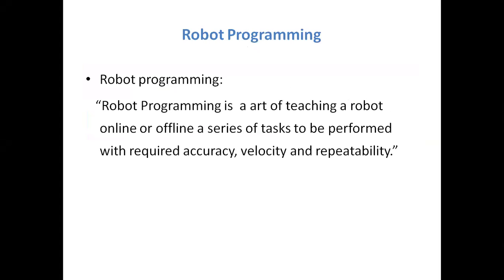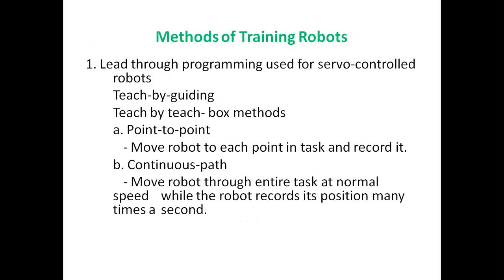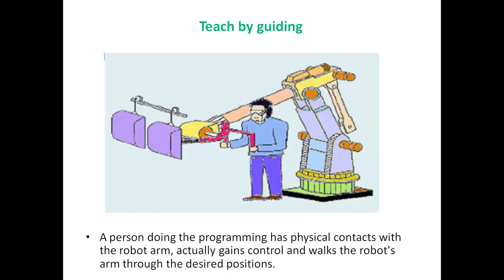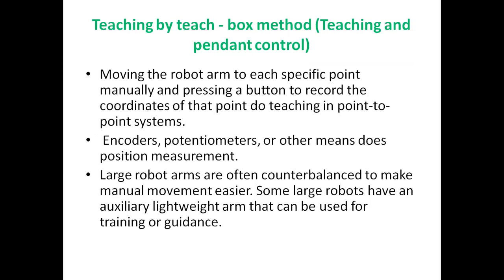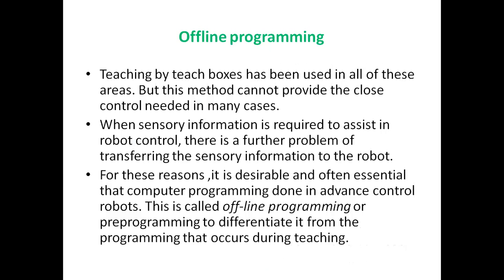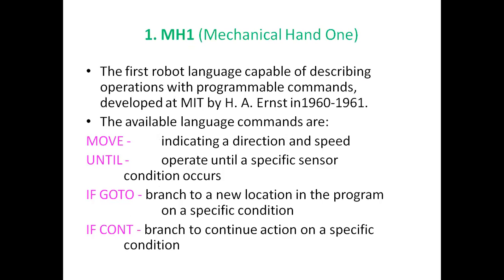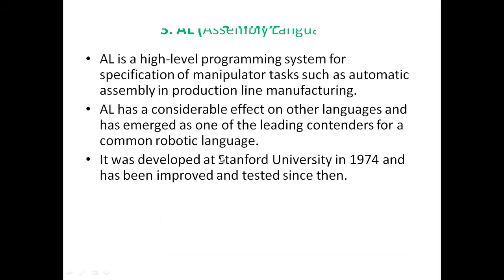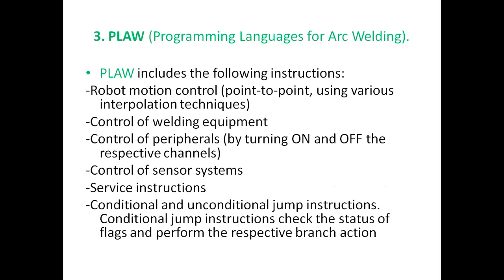RMVS UNIT 4 PART 1